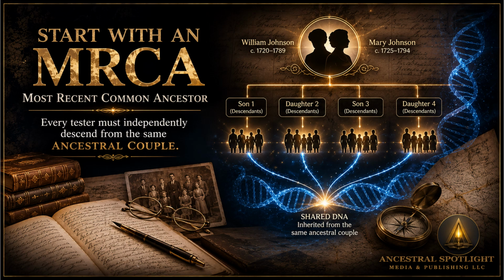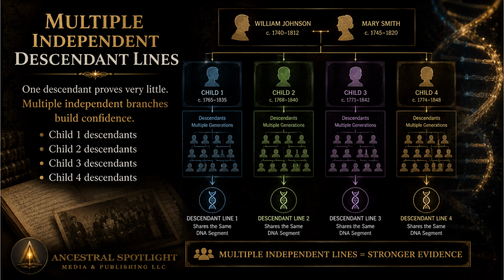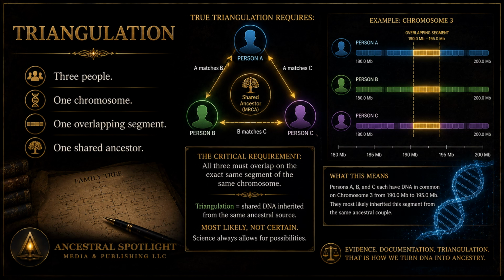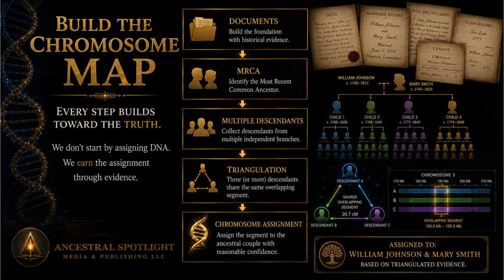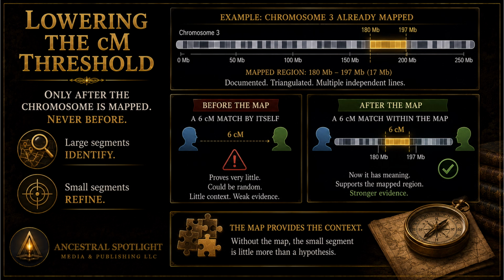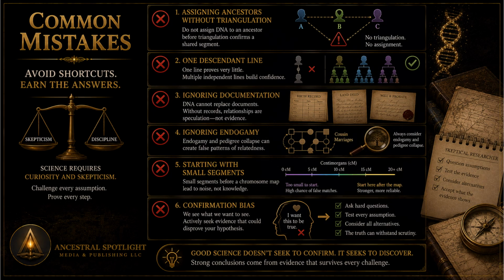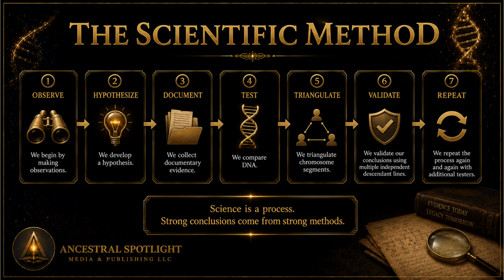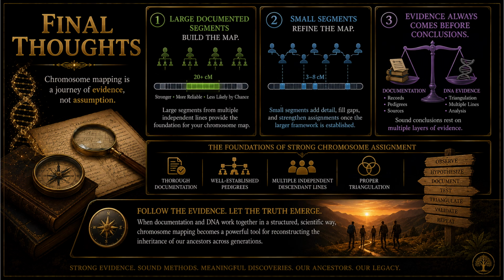Stop Guessing: How Chromosome Segments Are Actually Identified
Can you really assign a DNA segment to a specific ancestor?

Or are many chromosome assignments little more than educated guesses?

In this video, we explore the scientific methodology behind chromosome mapping, showing how professional genetic genealogy projects identify the most likely origin of a chromosome segment through documentation, triangulation, and multiple independent descendant lines.

You'll learn why genealogy must always come before DNA, how to identify a Most Recent Common Ancestor (MRCA), why triangulation is essential, and why lowering centimorgan (cM) thresholds too early can produce misleading conclusions.

Rather than beginning with small DNA matches and working backward, this presentation demonstrates a structured, evidence-based approach that builds confidence one step at a time.

Whether you're researching colonial families, Native American ancestry, Scottish lines, Acadian ancestry, or solving a difficult brick wall, these principles form the foundation of sound chromosome mapping.

In this video:

✔ Why DNA does not replace genealogy

✔ The importance of documentary evidence

✔ Identifying the Most Recent Common Ancestor (MRCA)

✔ Multiple independent descendant lines

✔ Proper chromosome triangulation

✔ Why larger DNA segments should come first

✔ Building a reliable chromosome map

✔ Eliminating alternative explanations

✔ When small DNA segments become meaningful

✔ Common mistakes in chromosome mapping

✔ Applying the scientific method to genetic genealogy

Genetic genealogy is not about proving what we hope is true.

It is about following the evidence wherever it leads.

📚 About Ancestral Spotlight

Ancestral Spotlight combines traditional genealogy, documentary research, and advanced genetic genealogy to reconstruct family histories using evidence-based methodology.

Our goal is to bridge historical records and DNA science to better understand how chromosome segments are inherited across generations.

📖 Books by Crystal T. Davis

📚 Anne of the Patawomeck

📚 Anne of the Patawomeck: Lineage Companion

🧬 Genetic Genealogy

🧬 Chromosome Mapping

🧬 DNA Triangulation

📜 Colonial American History

🏰 Medieval & Ancient History

🛶 Native American Genealogy

⚔️ Scottish & Irish Research

🌍 Historical Documentary Series